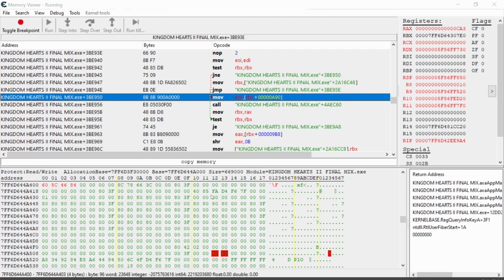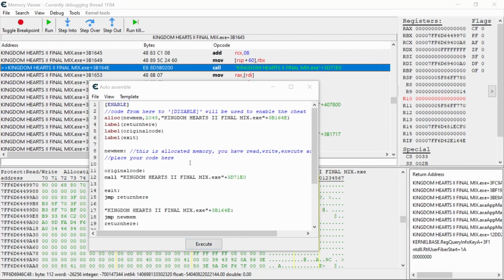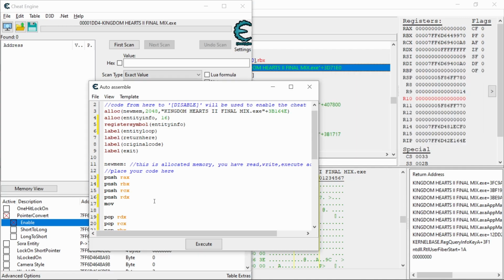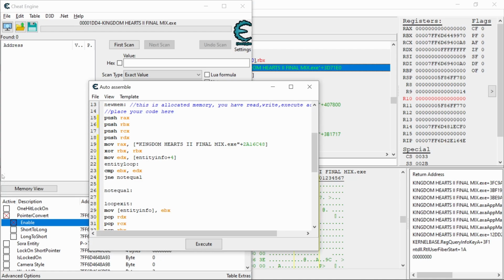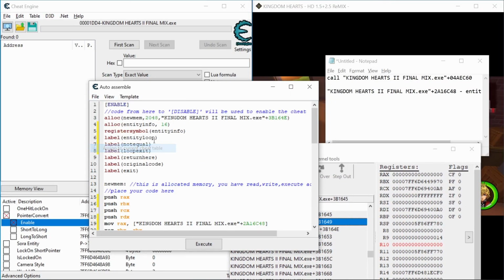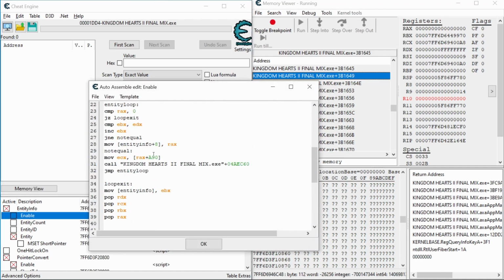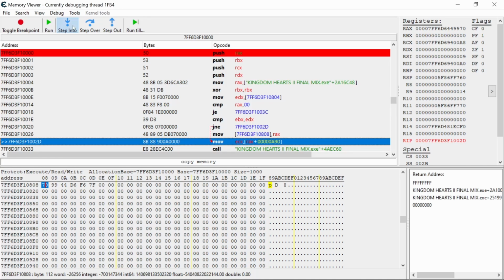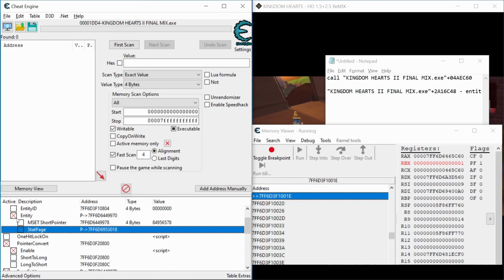Kingdom Hearts 2 Hack-Through [Pt 8]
finally getting around to the entity viewer hax